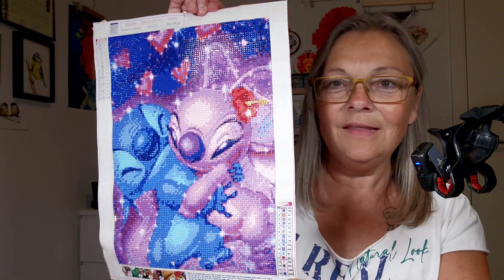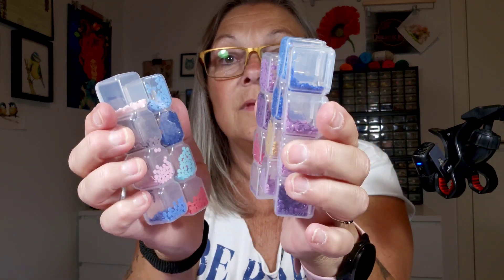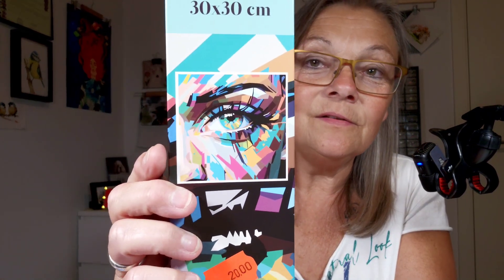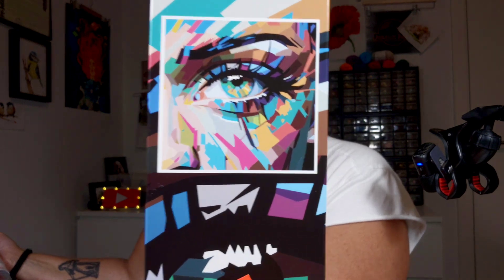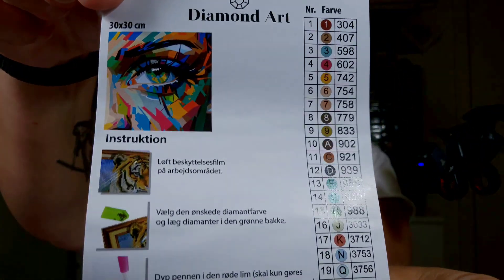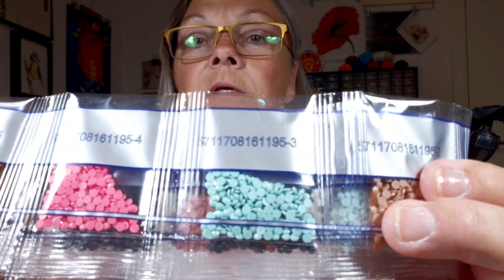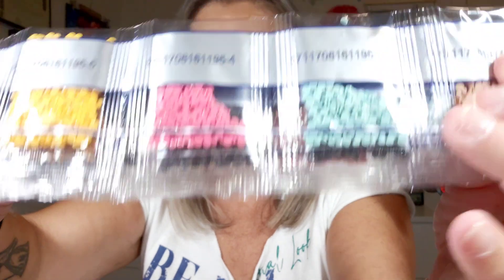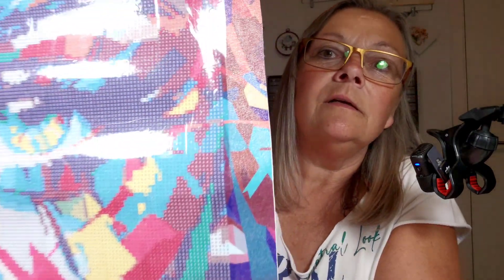COMPLETIONS & A NEW VERY CHEAP DIAMOND PAINTING FROM SUPERMARKET 🤔